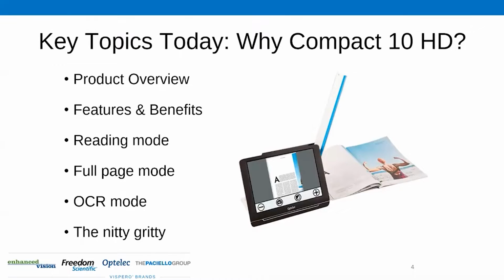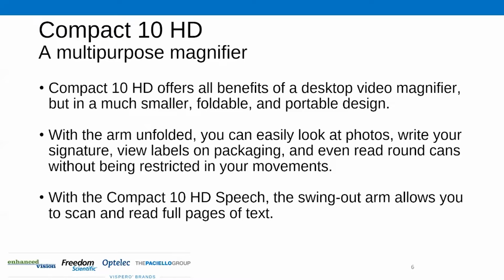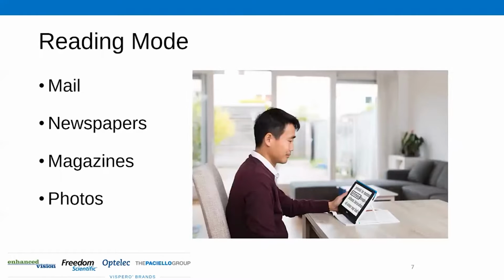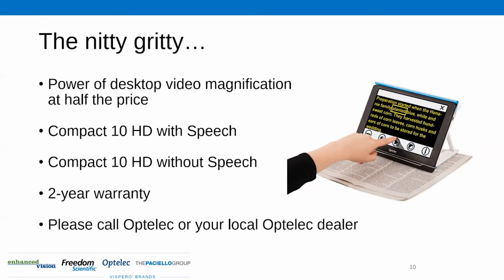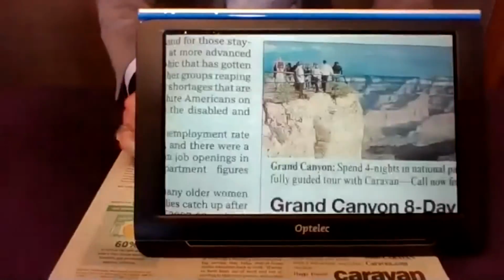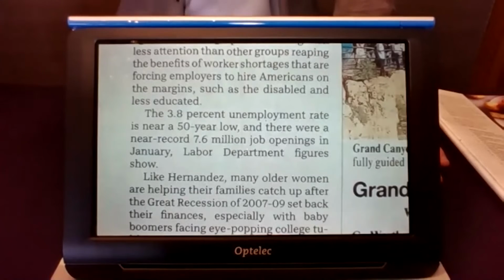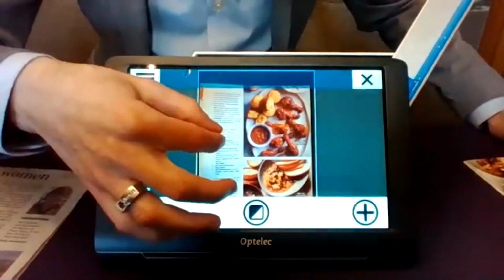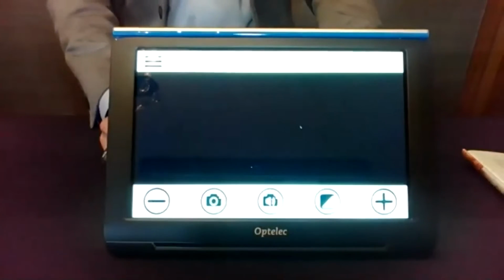2022: Optelecs latest magnifier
Exhibitor Presentation SightCity 2022
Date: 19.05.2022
Exhibitor: Vispero
Eventcode: 2022
Presentation information: Learn all about the Optelec Compact 10 HD. A 10″ magnifier with and without speech and with a touchscreen user interface and a unique writing/OCR camera.
Presentation type: Product presentation
Language: English
Speakers: Jim Pors, International Sales Manager